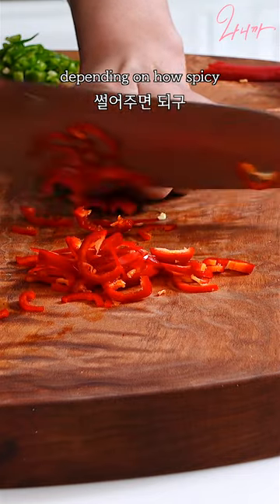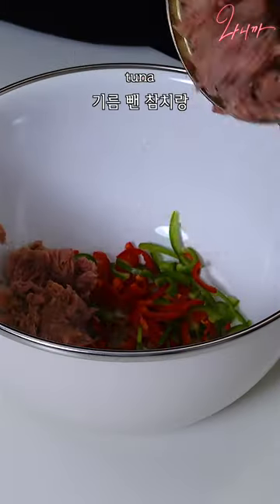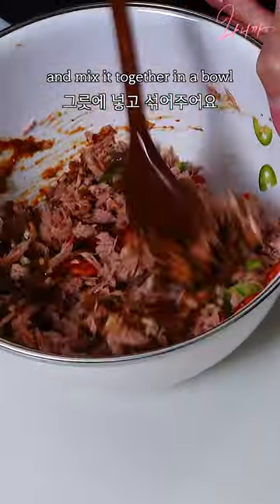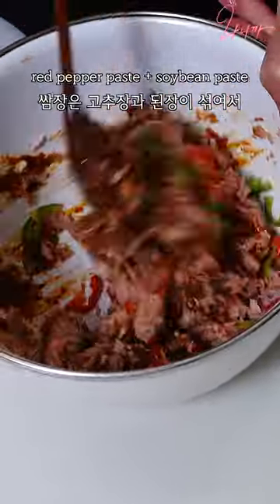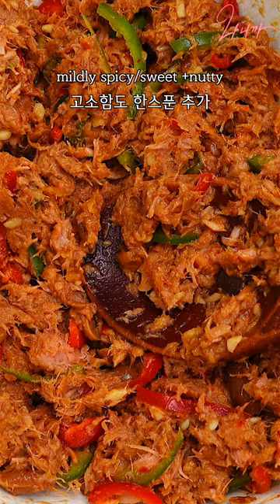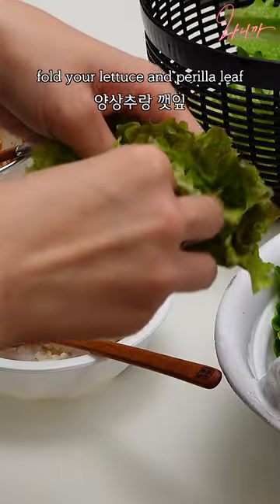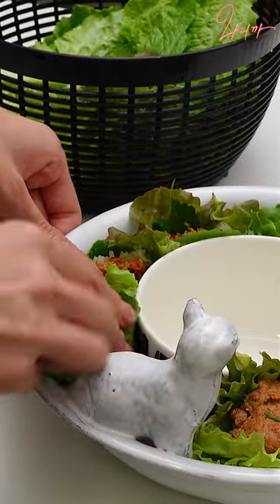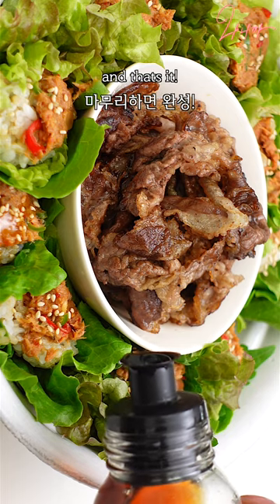Healthy korean lettuce burrito 풍자님이 36kg뺐다는 바로 그 레시피 🥬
⭐️tuna ssambap⭐️
- chop up some red and green pepper
- add pepper, tuna(drain all water), minced garlic, and 1 spoon of ssamjang - mix it all together
- fold your choice of greens into the bowl-like shape
- put a little bit of rice and tuna ssamjang in one-bite size
- you can also add brisket to your ssambap

⭐️풍자의 쌈밥레시피⭐️
- 색을 위해 빨간색 초록색 고추를 썰어준다
- 그릇에 참치, 고추, 다진마늘, 그리고 쌈장 한스푼 넣고 섞어준다
- 현미밥 쌈을 싸서 맛나게 먹는다
- 차돌박이를 구워서 같이 먹으면 훨씬 더 맛있다

Music